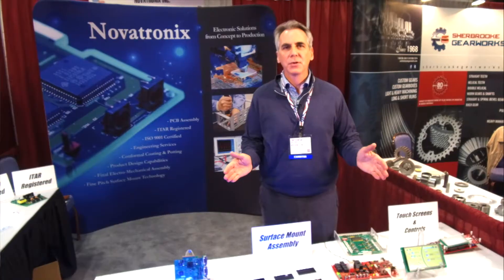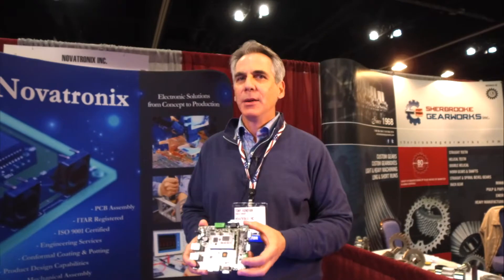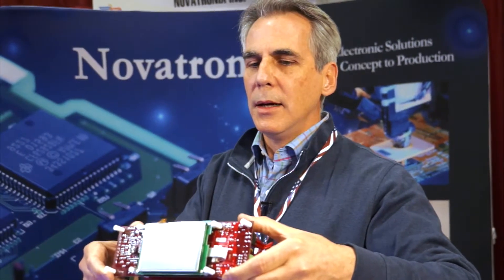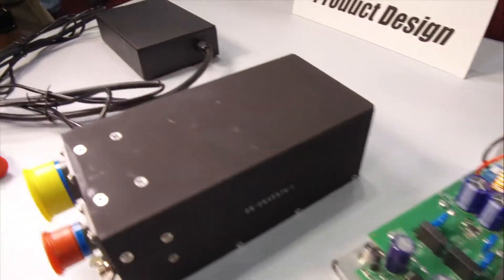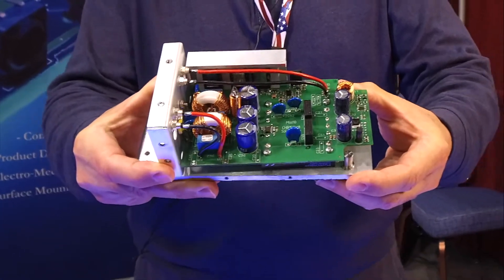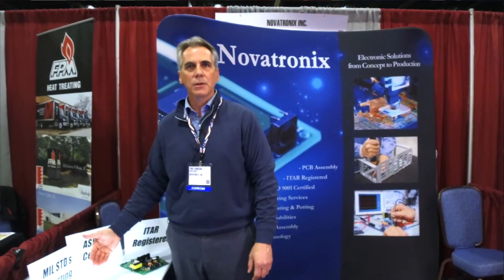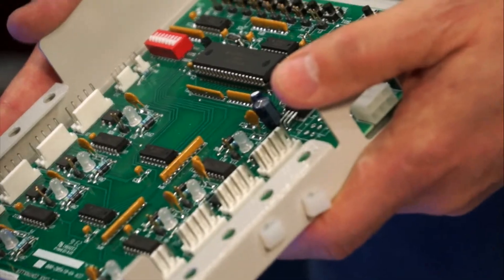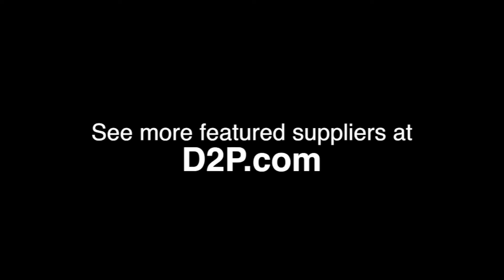Custom USA made Electronics, PCB-Assemblies-Wire Harnesses Box Build | Novatronix | Wood Dale, IL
Your Electronics Contract Manufacturing Partner.
Novatronix specializes in providing Contract Manufacturing & Engineering Services throughout the Electronics Industry.
They are another great supplier at the Design-2-Part Show.

Novatronix is a premier contract manufacturer of circuit board assemblies, wire harnesses, and final electro-mechanical assemblies.   They manufacture a wide variety of circuit boards, sub-systems and final products for Fortune 500 companies in Industrial Controls, Medical Imaging and Diagnostics, Military Applications, Telecommunications and Embedded Computing markets.

Novatronix can manage your supply chain needs with in-country manufacturing and engineering as well as off-shore resources for high volume manufacturing and commodity material procurement.   Our systems and processes have been optimized to accommodate OEMs with a high product mix and variability in their production volume requirements.

Novatronix, Inc., 600 Wheat Lane, Wood Dale, Il, 60191